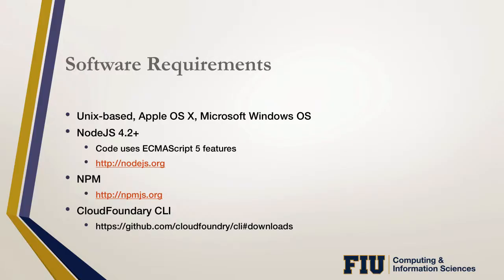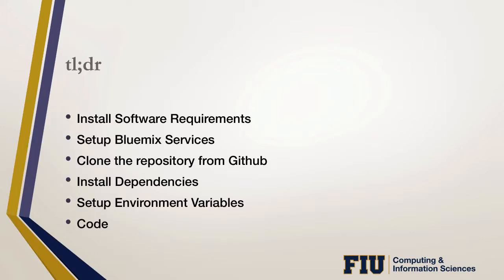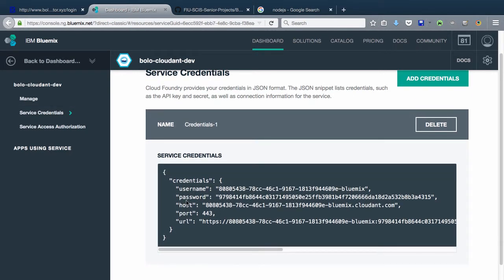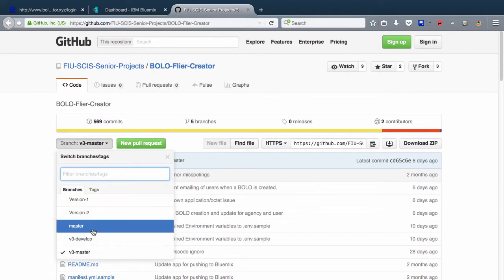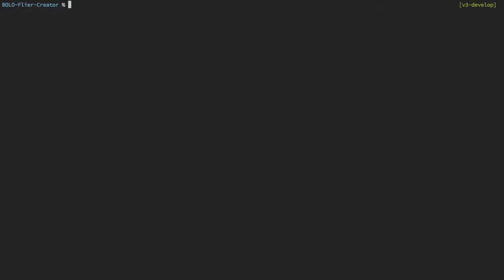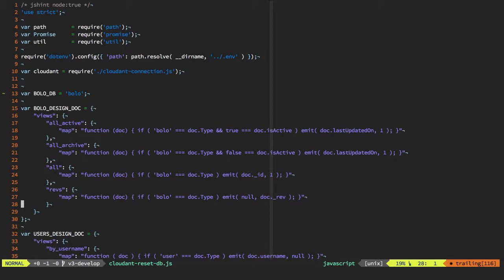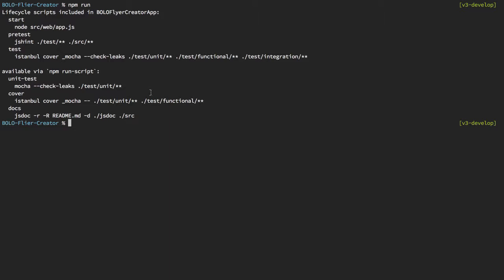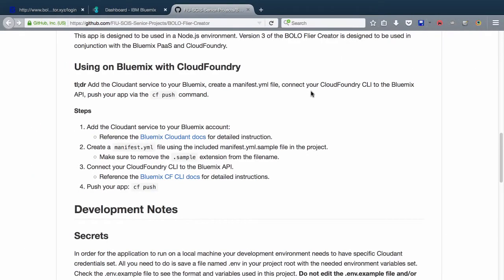FIUSCIS-SeniorProject-2015Fall-BOLO-InstallMaintenanceGuide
Table of Contents:

00:00 - BOLO Flier Creator ver. 3.0
00:30 - Installation
& Maintenance
00:38 - Material Covered
00:53 - Software Requirements
01:29 - Software Requirements
01:39 - Hardware Requirements
02:00 - Other Requirements
02:37 - Setting Up Your Dev Environment
02:41 - tl;dr
03:00 - Software Requirements
03:14 - tl;dr